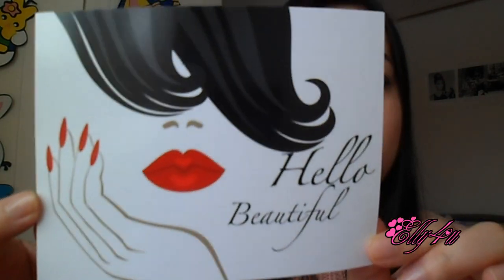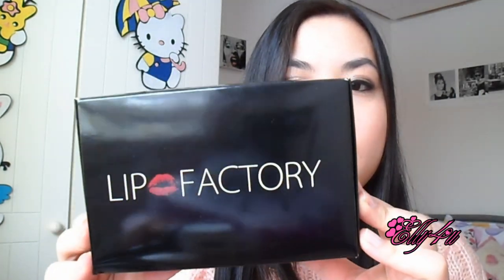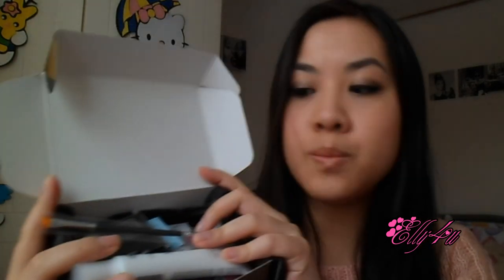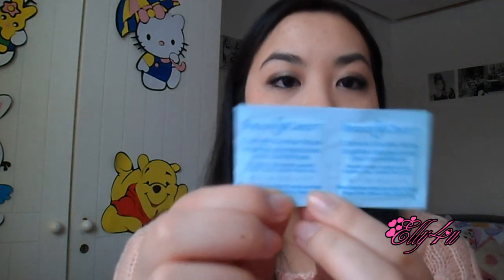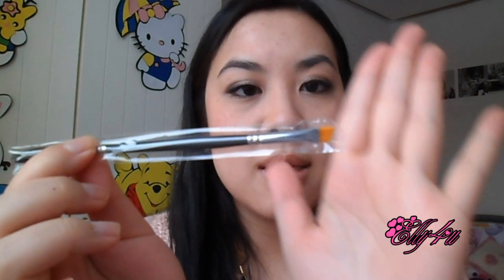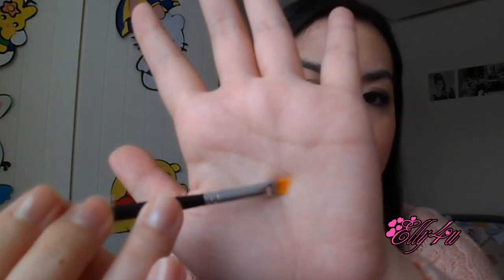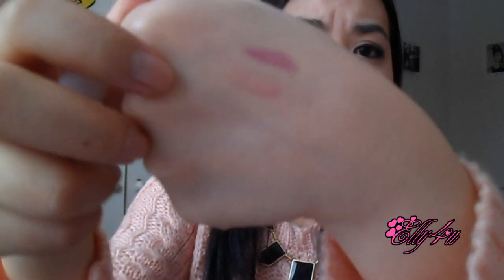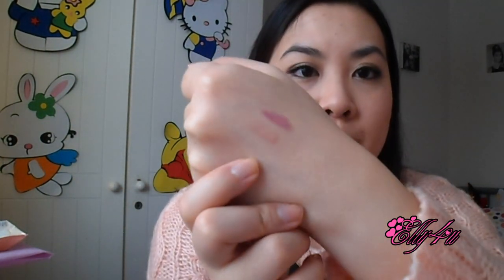Lip Factory Inc January 2013 Unboxing + Review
Lip Factory Inc. monthly beauty kit for $ 22.- per month.

The value of the box is $ 73.44 (not included are the small sachet samples and the designer skin lipgloss I could not find the value of that. Also I calculated the Senna lipgloss as $1.- it is currently on sale on their website for that. The original price is 8.- if I would have calculated that the value would have been at $ 80.-)

Twitter; (come chat with me)